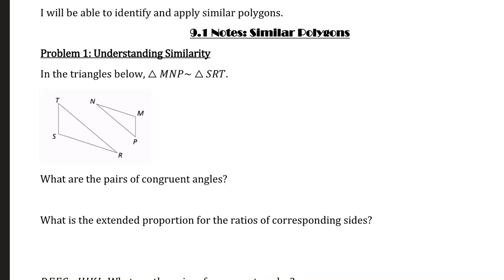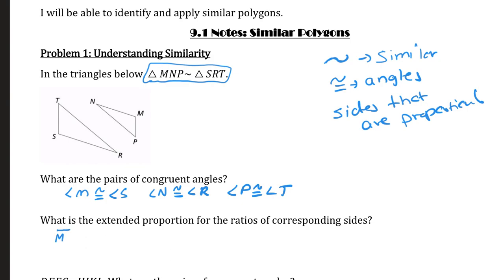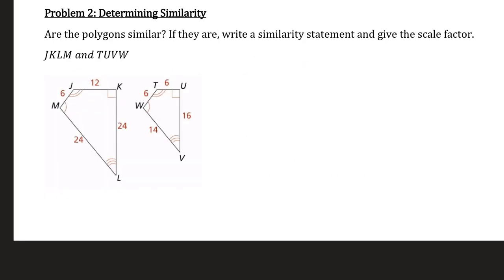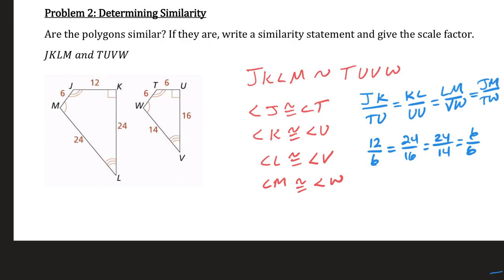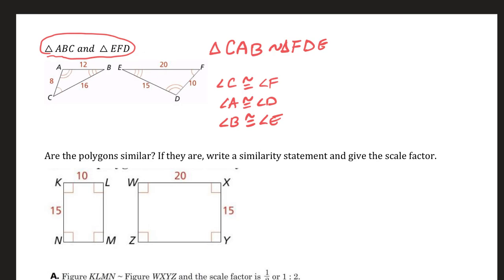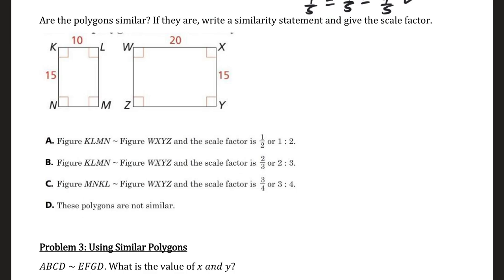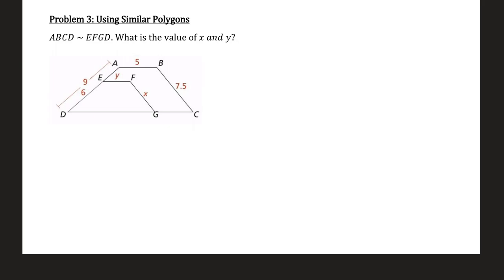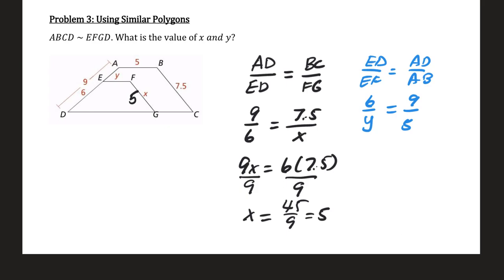Geometry Lesson Section 9.1 Similar Figures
this lesson explains what is meant by having to figures similar